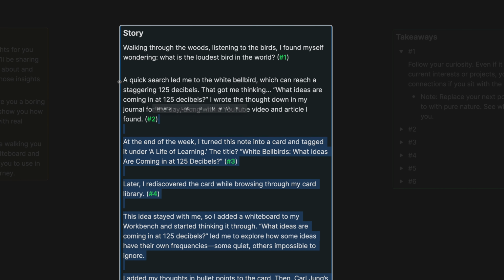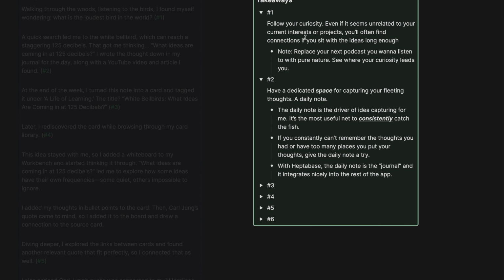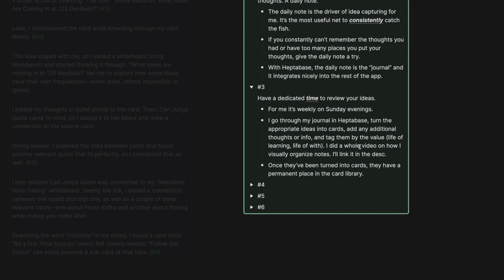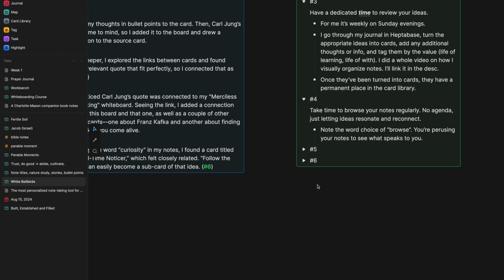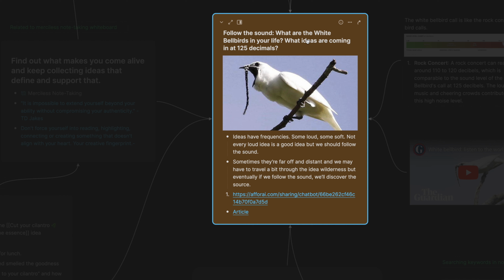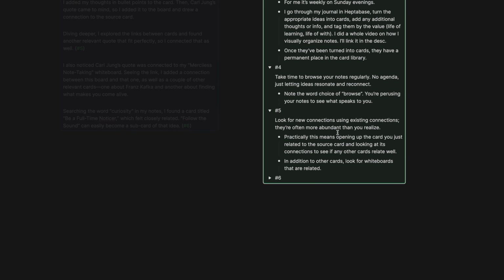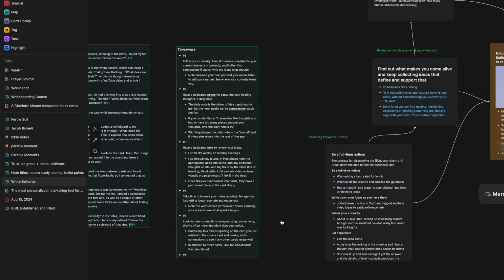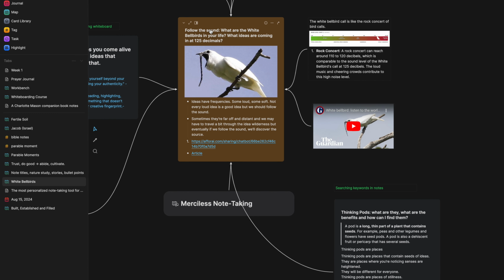Turning fleeting thoughts into meaningful ideas (Heptabase Tutorial)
📝 VIDEO OVERVIEW

In today’s video, I’ll walk you through the entire process of how this random fact sparked a whiteboard full of ideas and unexpected connections.

We’ll explore:

Why “following your curiosity” is my go-to strategy for uncovering new ideas

The perfect place to store your fleeting thoughts

How revisiting your notes can lead to profound insights

I can’t wait to dive in with you.

Heptabase: Alternative to Notion, Capacities, or Obsidian.